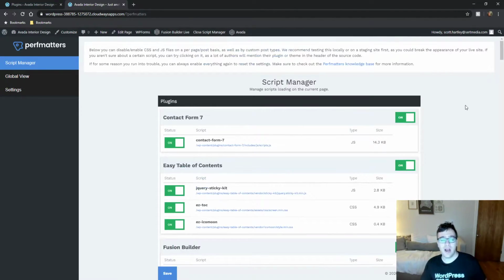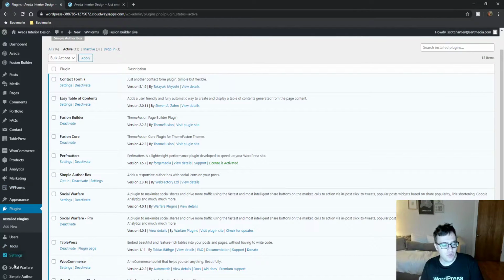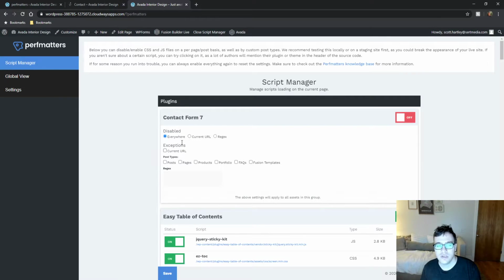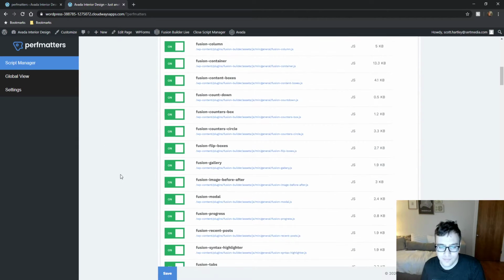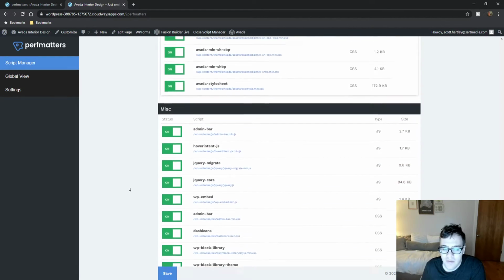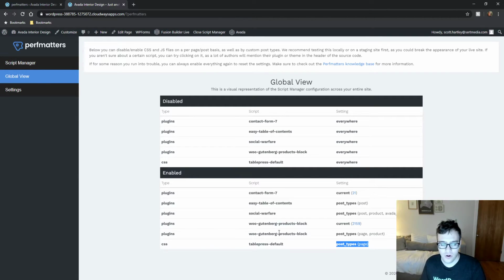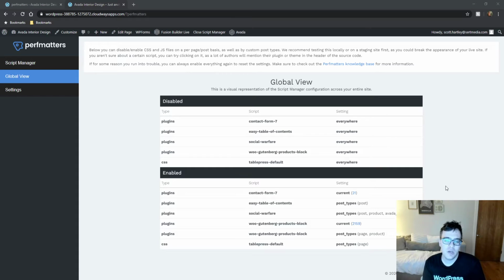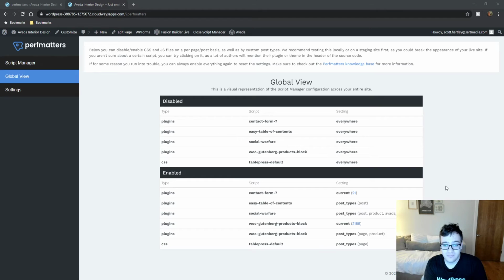Script Manager Tutorial 2020 - How To Cleanup WordPress Plugin Assets Using Perfmatters Plugin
Asset management is an important step in optimizing your WordPress website. I find tackling entire plugins is the best way to approach it, you can also go down the rabbit hole of removing assets from your theme but then it becomes considerably more complicated. Start by removing plugins from places they aren't needed like loading Contact Form 7 only on your contact page.